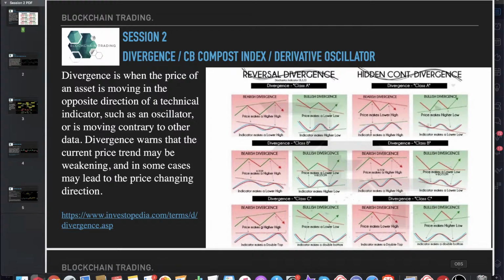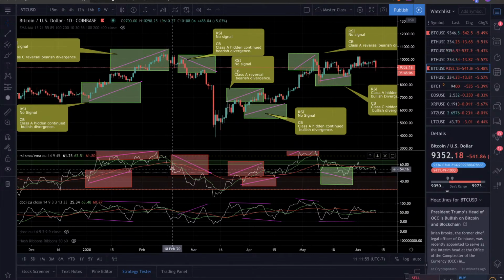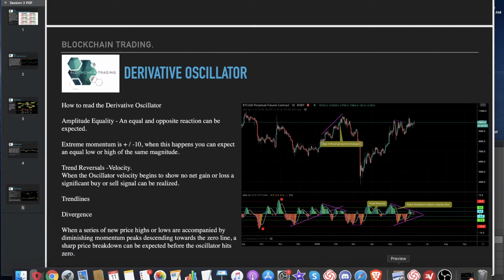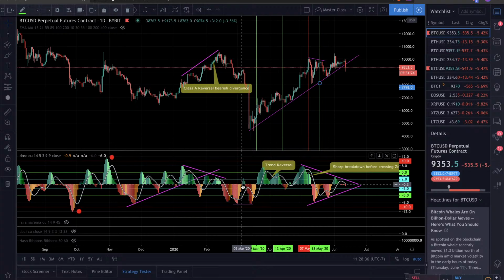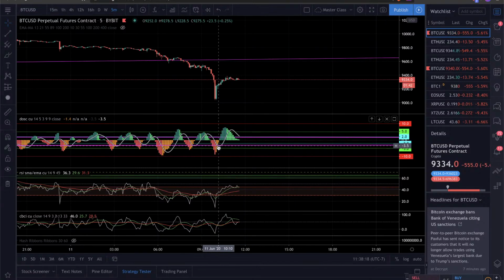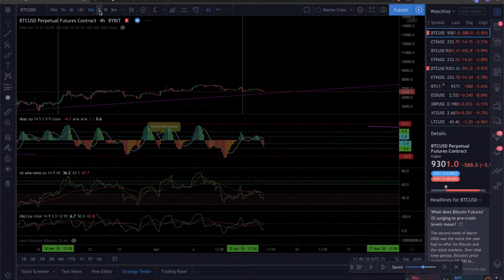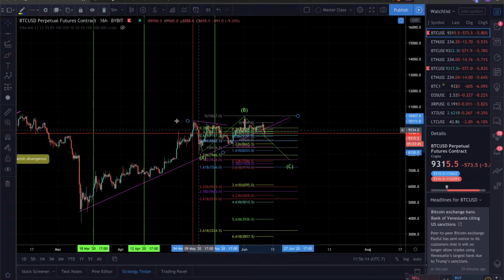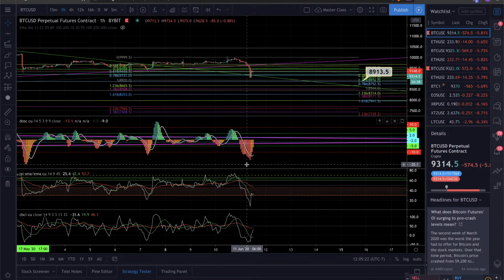Masterclass Session 2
Session 2
Divergence types
CB Index
Derivative Oscillator.